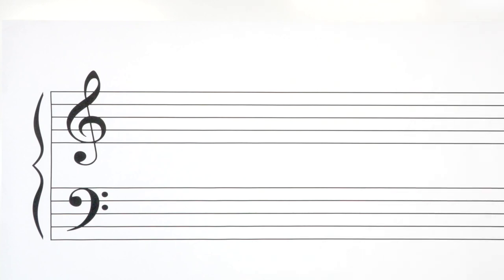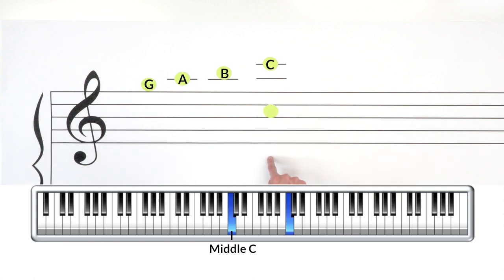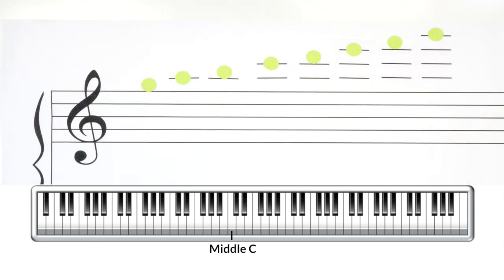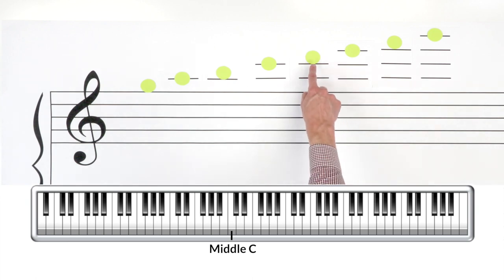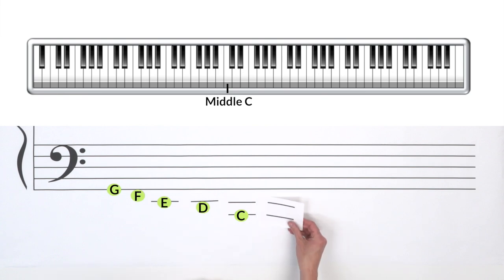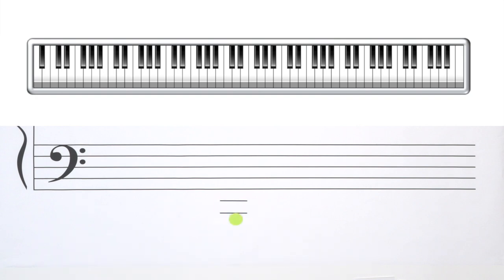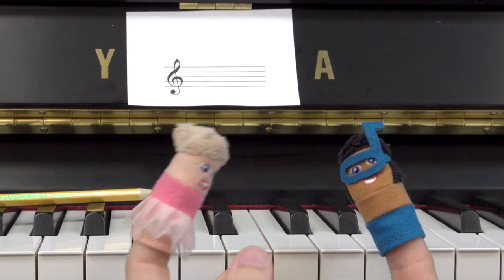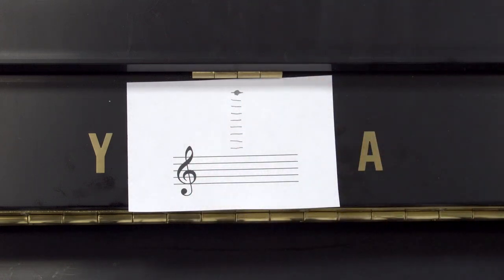(OLD VERSION) Ledger Lines - Hoffman Academy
This Lesson has been updated. Always find the most current versions of our lessons and materials